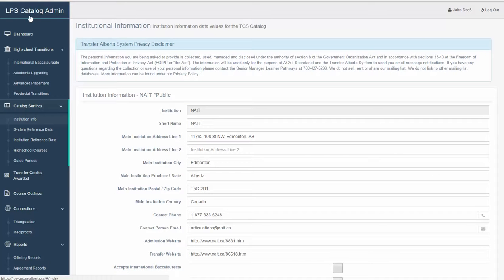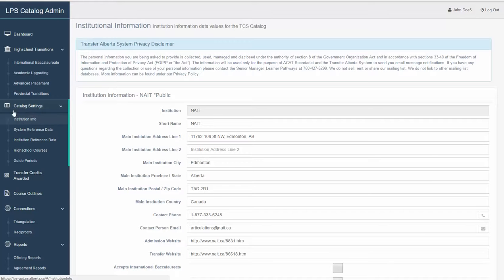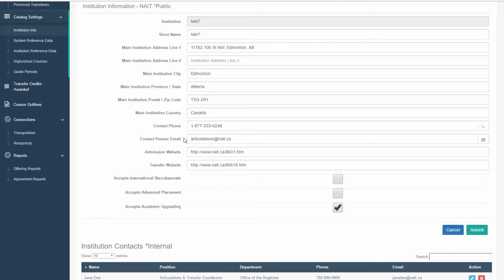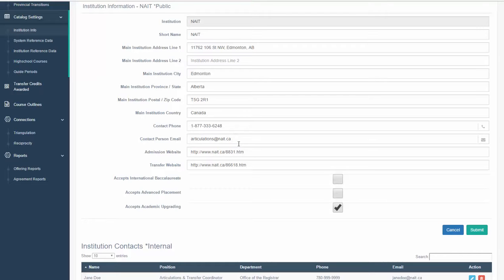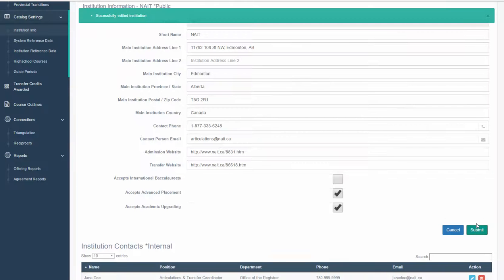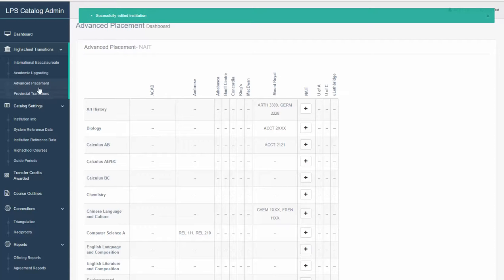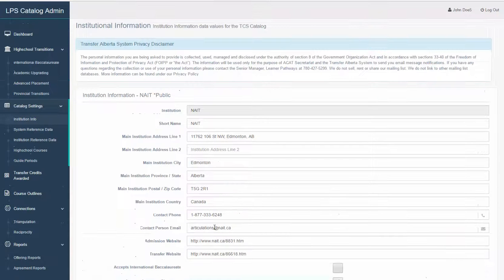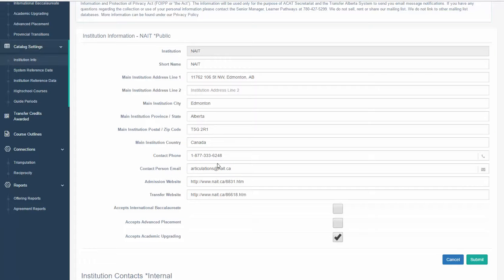Catalog . Editing Institution Information in Catalog Settings.V1.Feb.18.2017